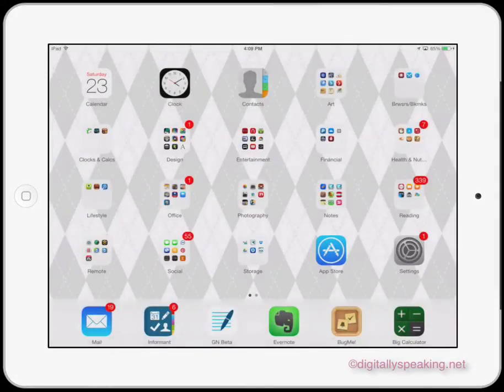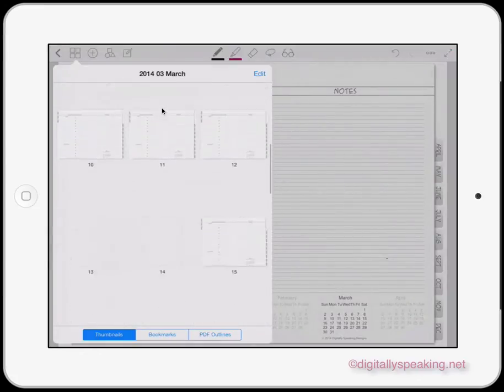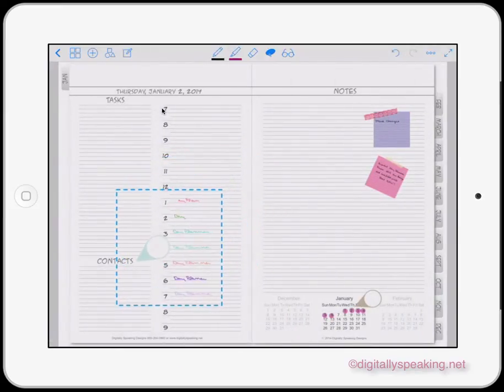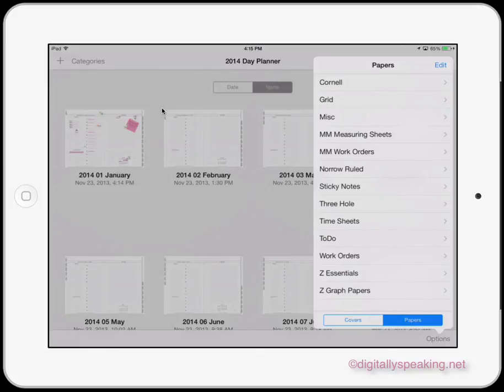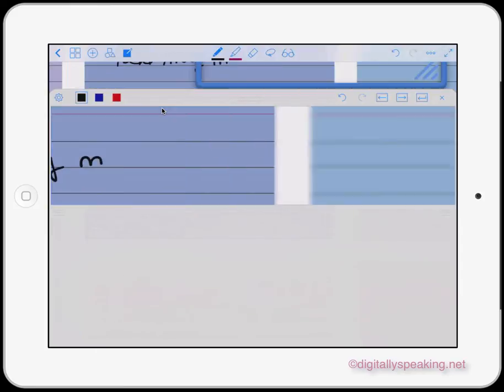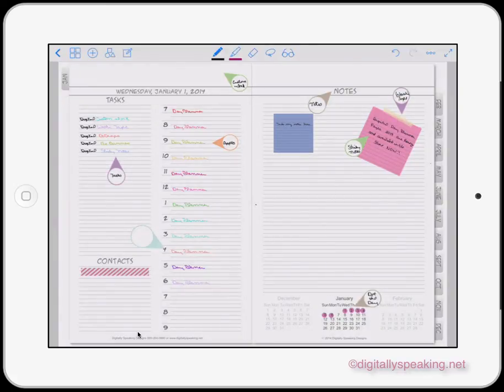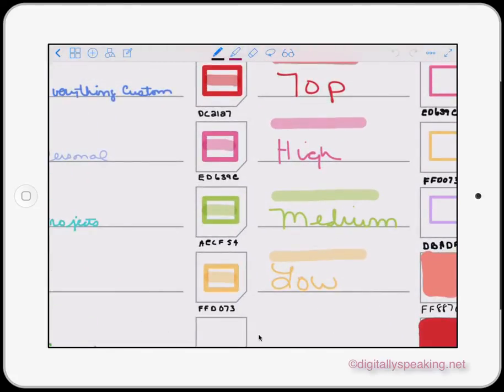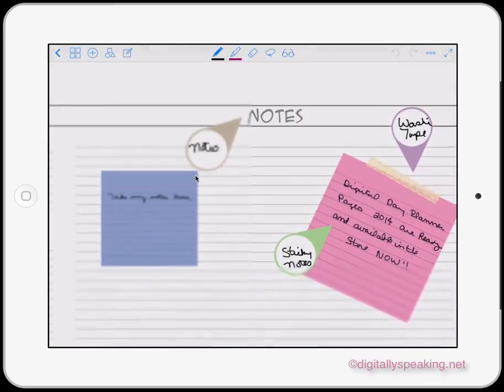My Digital Filofax Organizer Franklin Covey Day Runner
This is my version of Filofax Organizer Franklin Covey Day Runner. I can use colored paper, assorted custom color ink, stickers, do drops, calendar, day planner, sticky notes, washi tapes and so much more, with my digital version.

2014 Digital Day Planner Pages are PDF files. They can be used with any note taking app on your tablet or iPad that allows you to annotate on a PDF. Download the free sample to try on your device.